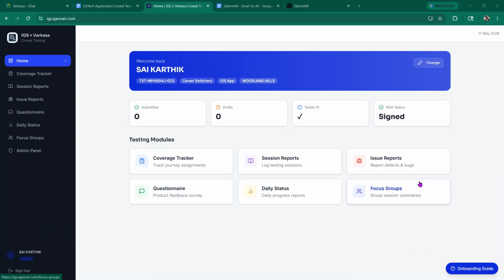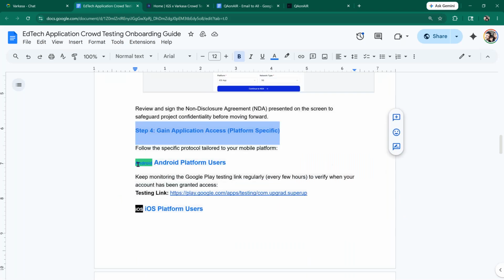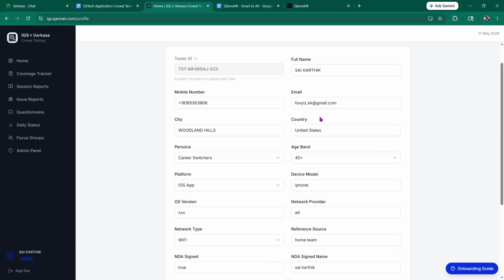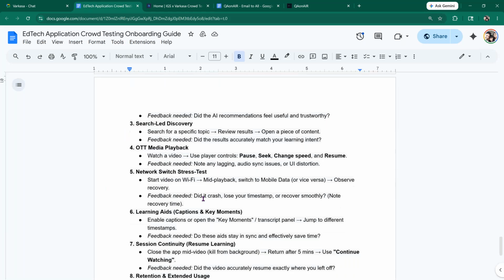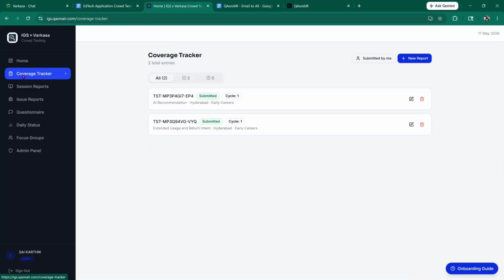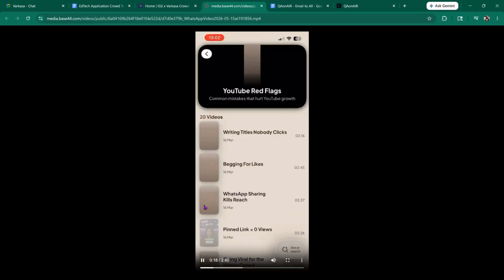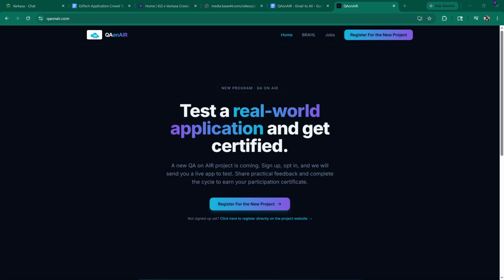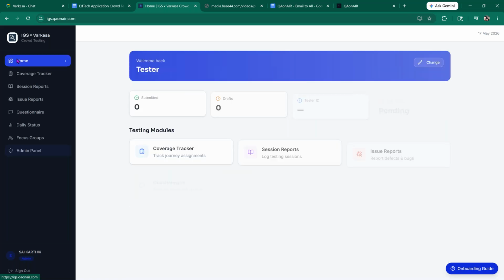QAonAIR: Project Onboarding, Testing Workflows, and Bug Bounty Program Launch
This video provides a comprehensive onboarding update and strategic overview for the QAonAIR project launch
. It guides participants through the essential initial steps, including registering at qaonair.com, completing account setup on qaonair.com, and signing a Non-Disclosure Agreement (NDA) to access confidential project details
. The session outlines how to install the testing builds via direct links for Android or TestFlight for iOS users
A significant portion of the video is dedicated to explaining the testing user journeys, which include evaluating AI recommendations, search discovery, OTT media playback, and network switching scenarios (e.g., Wi-Fi to 5G)
. Testers are instructed on how to provide qualitative feedback regarding app friction and abandonment, alongside submitting detailed bug reports with screen recordings
. The video also marks the official launch of the Bug Bounty Program, encouraging testers to find real defects in exchange for performance-based rewards
. Finally, it offers a glimpse into the future of the platform, involving AI agents and the "Brawl model" for automated analysis.

Best Regards,
​The iTeLearn Team
​India Office: 4th Floor, Maruthi Arcade, Dr AS Rao Nagar, Hyderabad